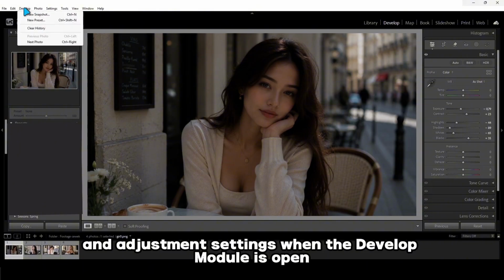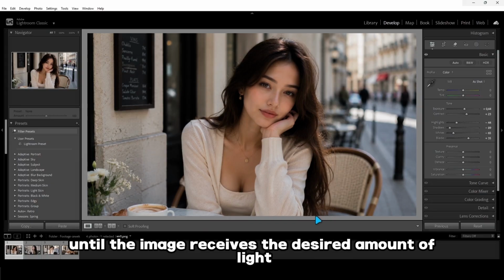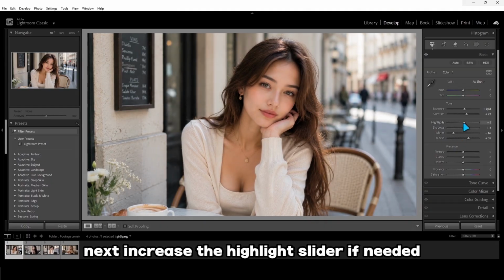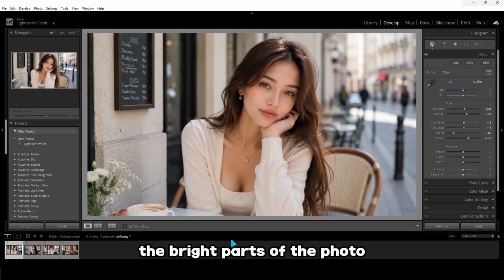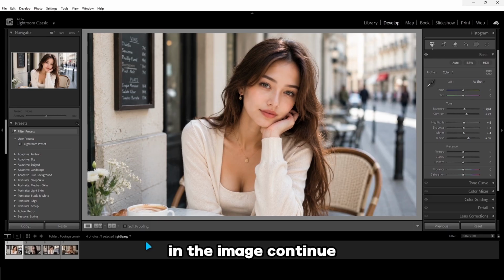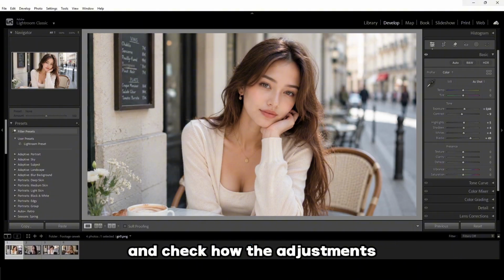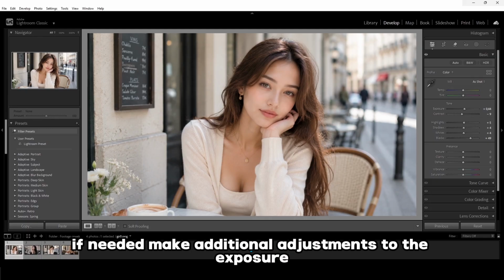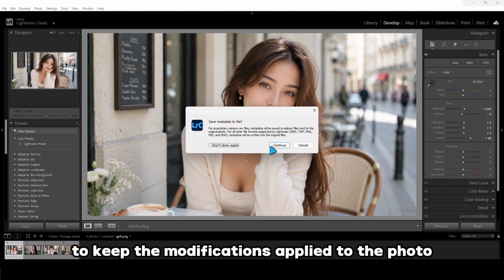How To Make Dark Photos Brighter Lightroom (𝟮𝟬𝟮𝟲) | 100% WORKS | NO Yapping, To The Point & EASY!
(𝟮𝟬𝟮𝟲) Learn How To Make Dark Photos Brighter Lightroom in this video (NO YAPPING + 100% WORKS!) | EASY FULL GUIDE, Everything You Need To Know! | Make Dark Photos Brighter Lightroom